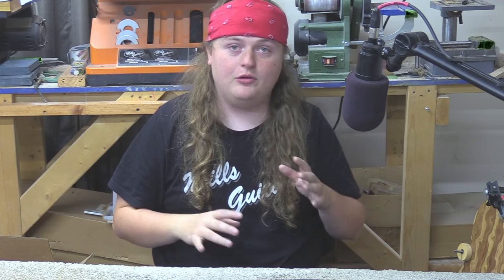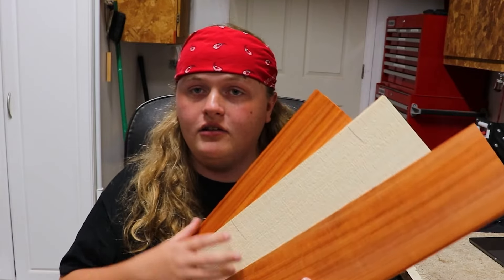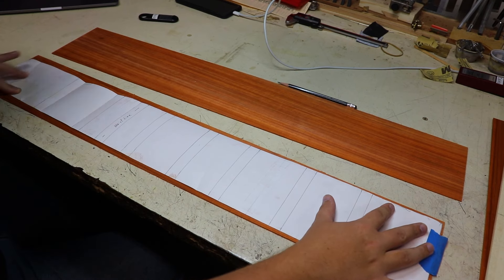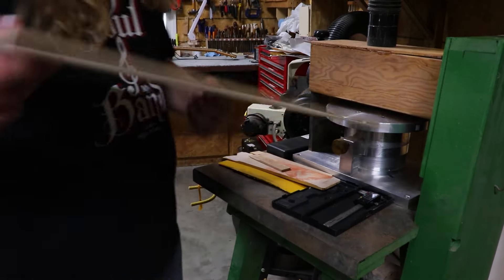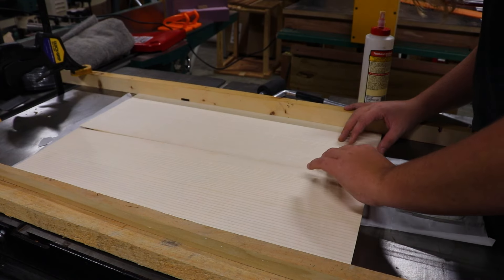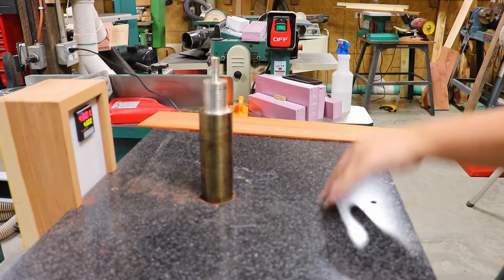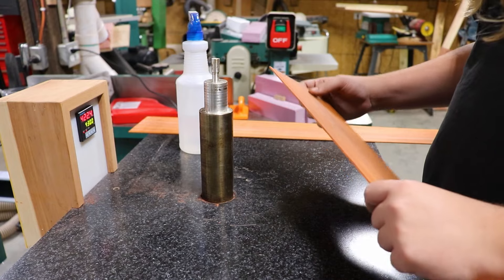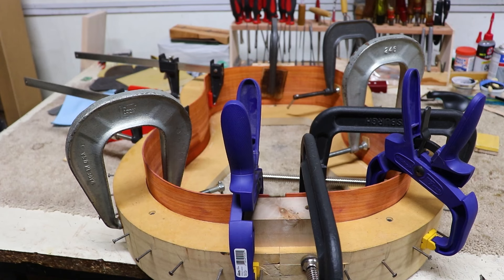Calebs First Acoustic Build Part 1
This video so old, it remembers when Cap'n Crunch was just a Private. This video so old, it qualifies as a historical landmark. This video so old, it ought be in black and white.

Insize Taper Gauge
0.017in 0.45mm Picks For Measuring Nut Height